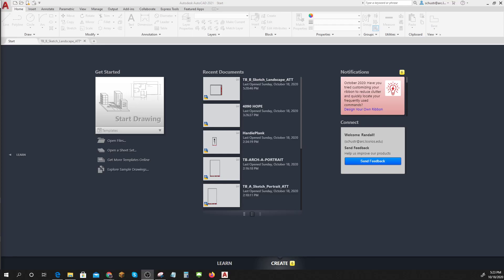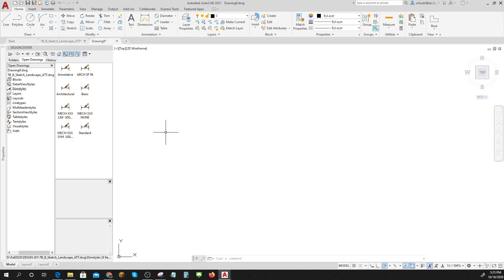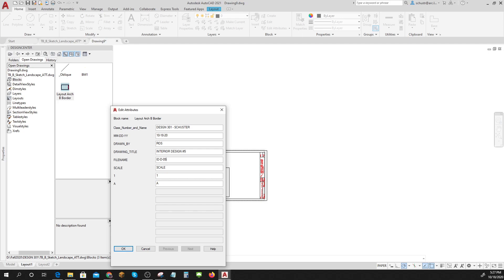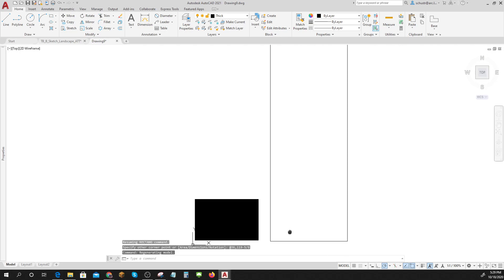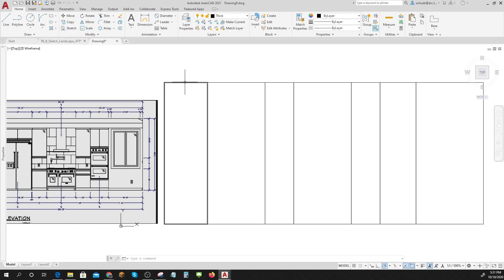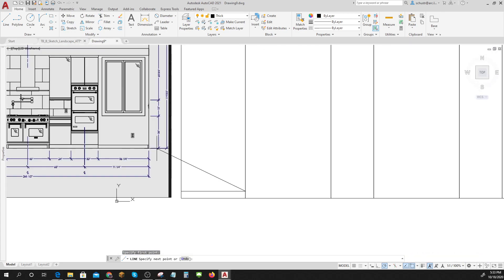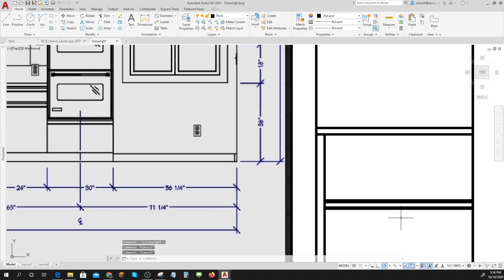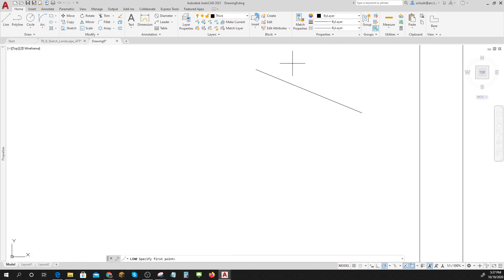Tutorial - 301 - Interior Design - AutoCAD